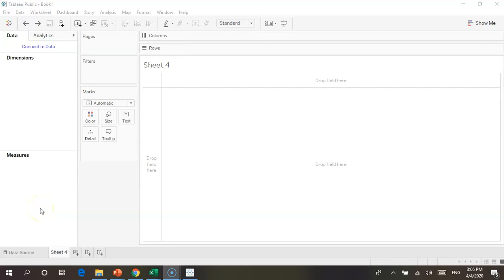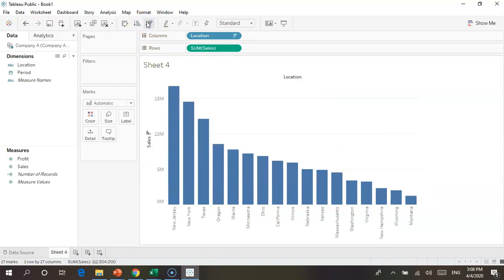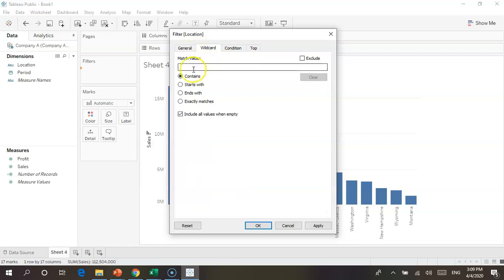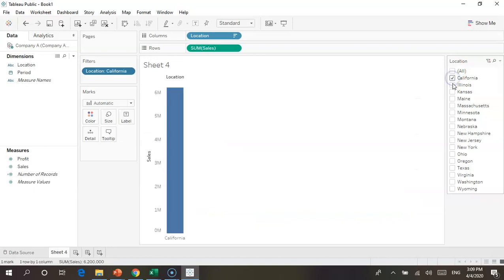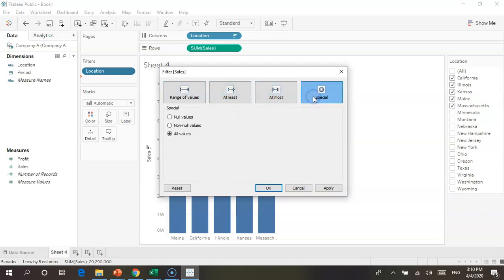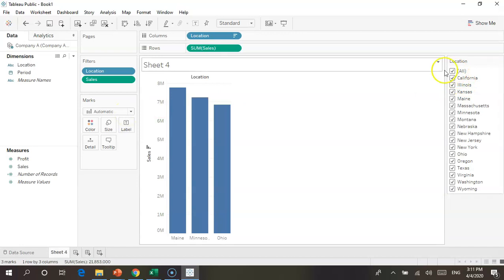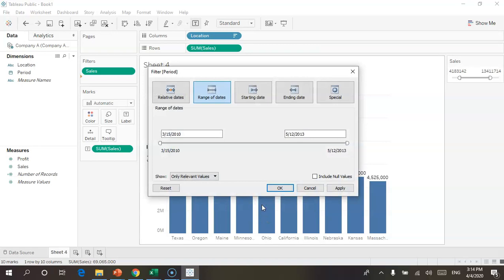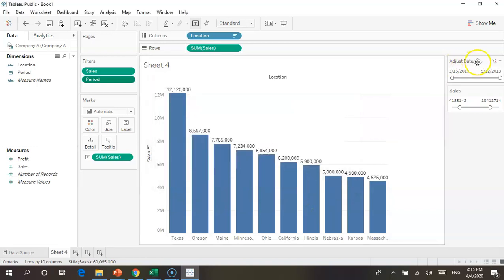How to Add Filters to Diagrams in Tableau